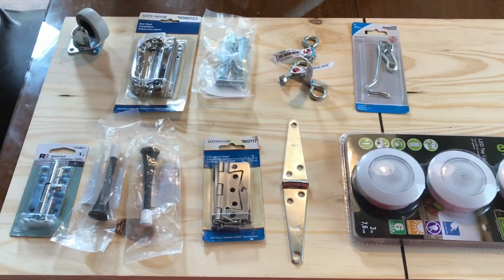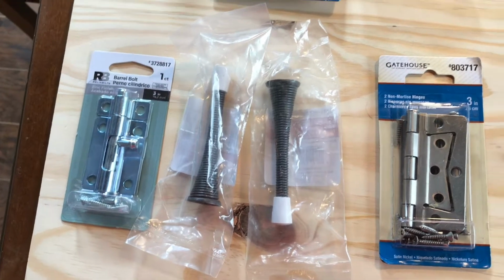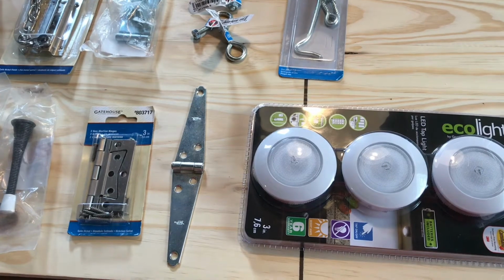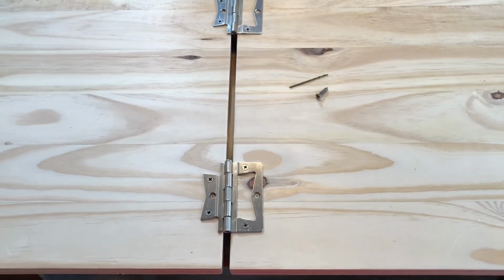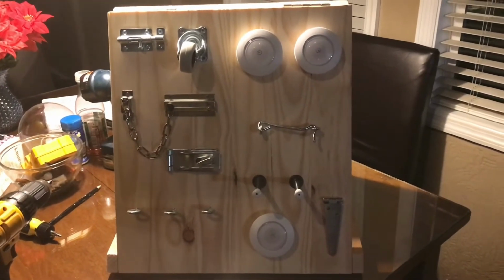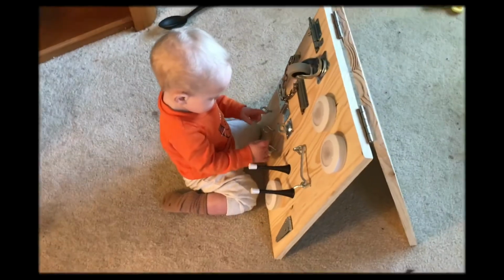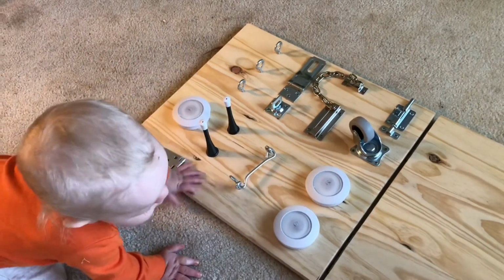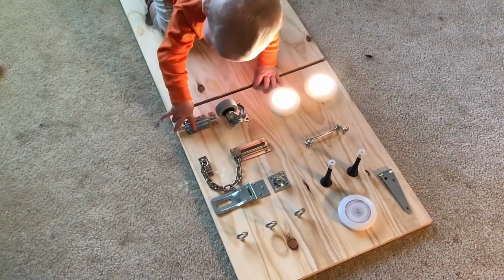DIY Busy Board How to make it.